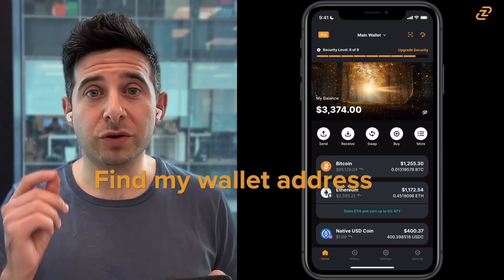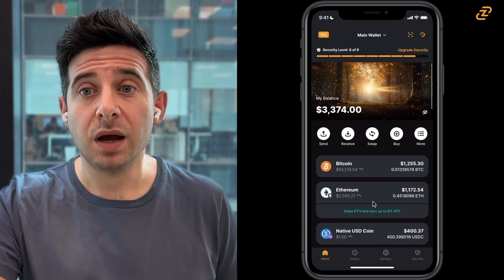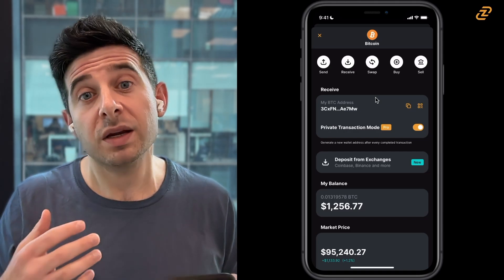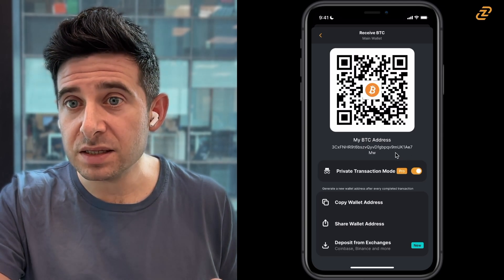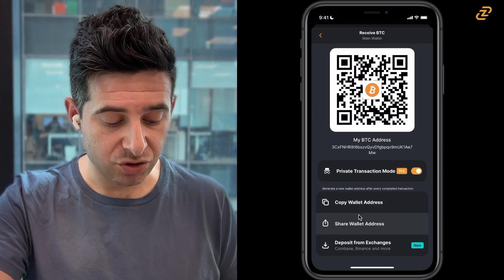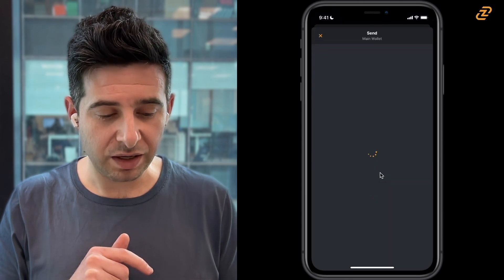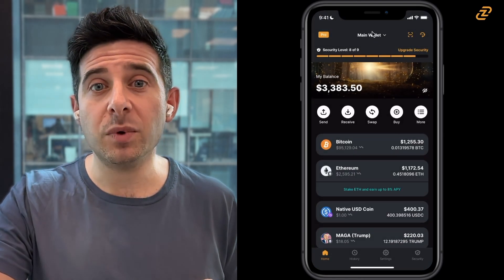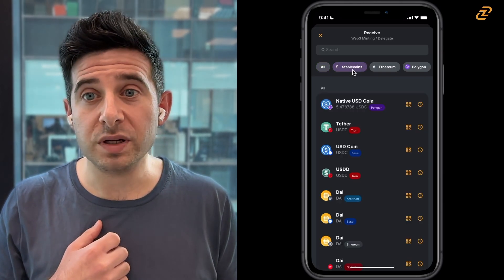Find BTC wallet address - Where's my Bitcoin address?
Want to find your Bitcoin Wallet address?

This is the second step after downloading a secure wallet like Zengo!

00:00 Crypto wallet address
00:25 Bitcoin wallet address
02:24 Ethereum wallet address
03:17 USDT (Tether) wallet address

Ready to jump in?